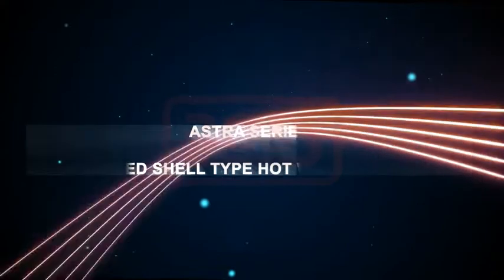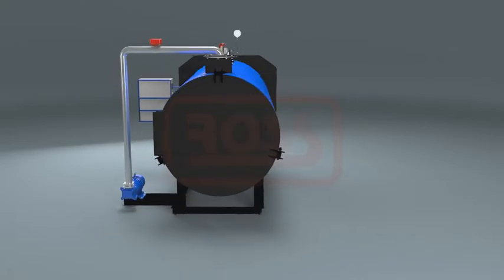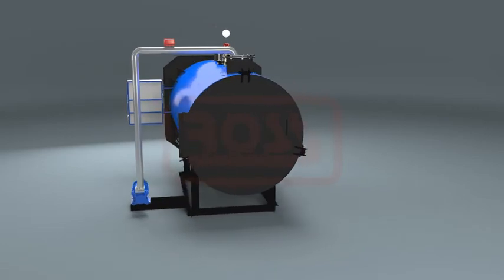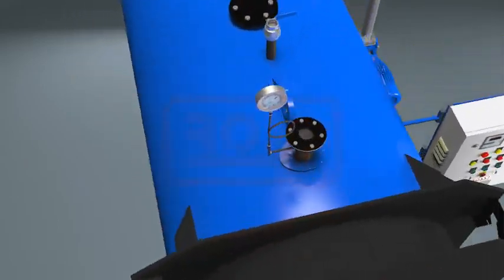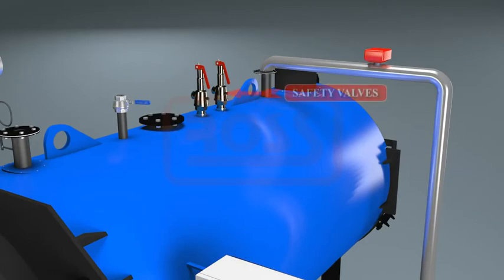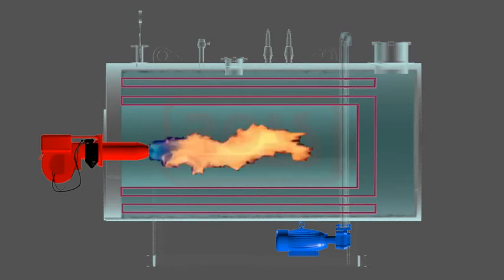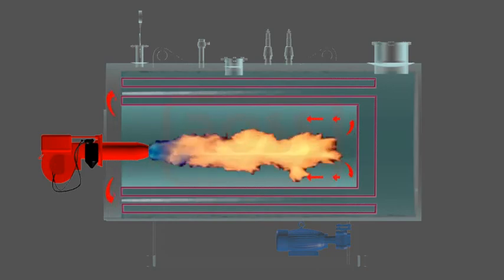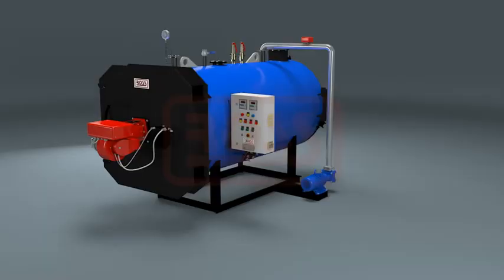Ross Astra Series By Ross Boilers, Pune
] ROSS is a leading brand name in the field of process heat equipment manufactured in India. We design, manufacture and market a wide variety of equipment such as hot water generators, steam boilers, thermal oil heaters, hot air generators, hot gas generators and many other related heating accessories. These heaters operate on practically all the industrial fuels available in the market in solid, liquid or gaseous form.